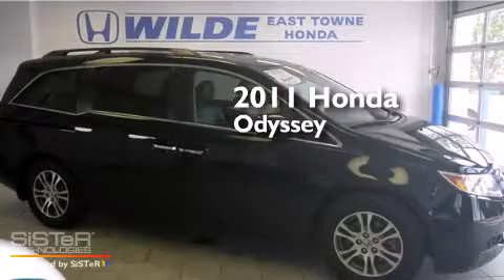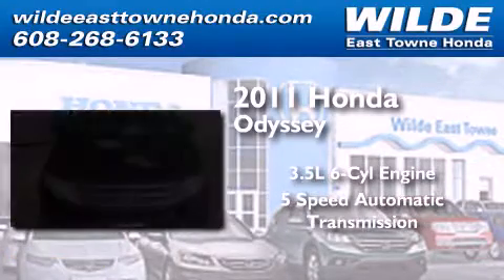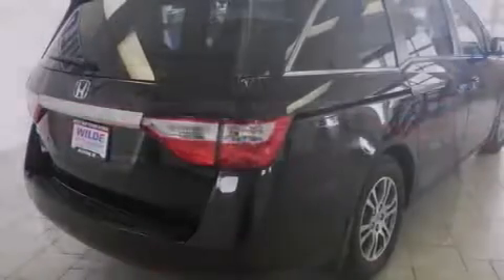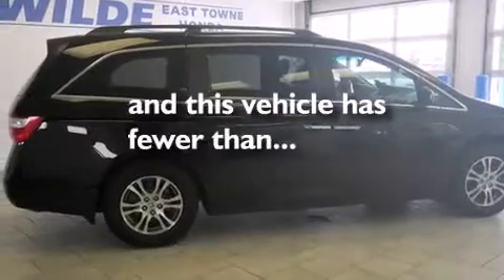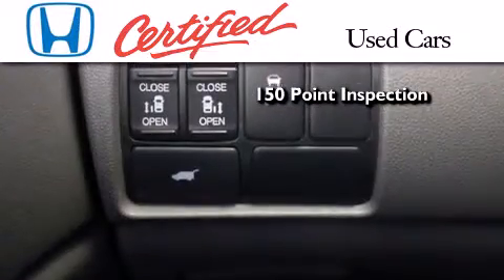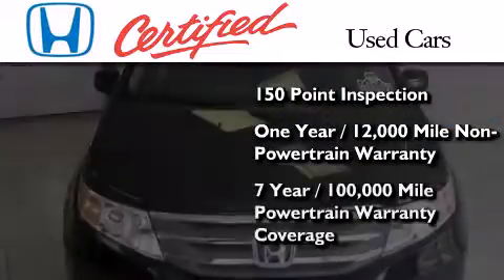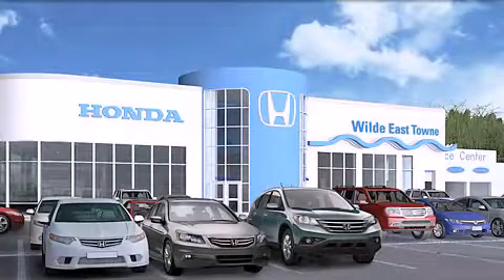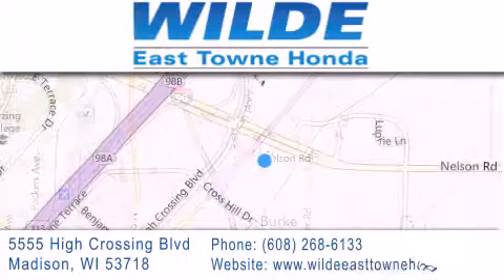2011 Honda Odyssey Fond du Lac WI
We have been honored to serve the Madison WI area , we promise that your experience at our dealership will exceed your expectations ! Year : 2011 Make : Honda Model : Odyssey Engine : 3.5L V6 Trans . : Automatic 5-Speed Exterior : Black Miles : 24,207 Stock : H1723 Wilde East Towne Honda 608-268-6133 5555 High Crossing Blvd.